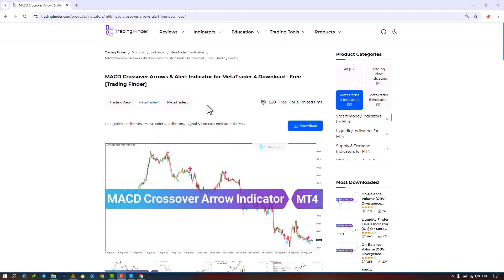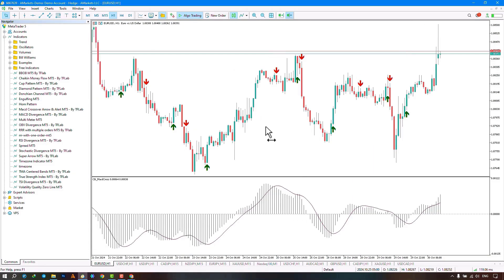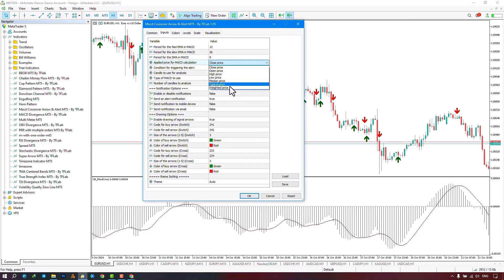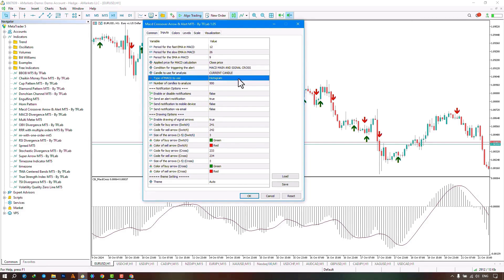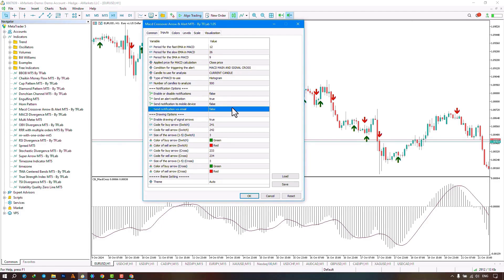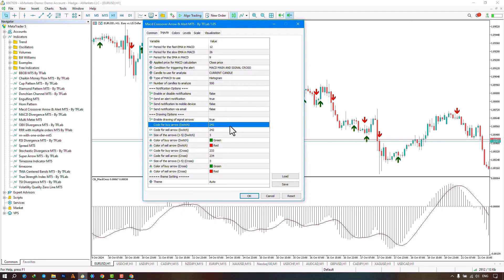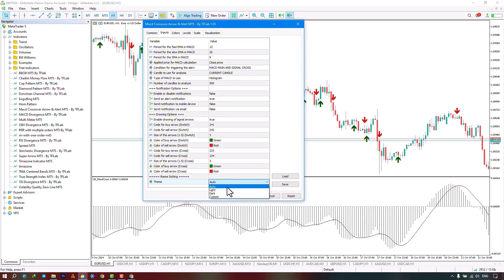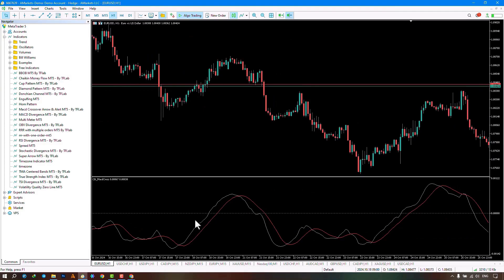🎯MACD Crossover Arrows & Alert Indicator for MetaTrader 4/5 Download - Free - [Trading Finder]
This powerful tool not only displays crossover signals directly on your chart but also provides customizable alerts to keep you updated on market movements without constant monitoring. 💹

✨ Features & Benefits:

📍Simple and effective buy/sell arrows based on MACD crossovers.
📍Sound, email, and push notifications to stay ahead of the market.
📍Fully compatible with MetaTrader 4 (MT4) for a seamless experience.
📍Perfect for scalping, swing trading, and other strategies.

00:00 Introduction
00:12 Download MACD Crossover Arrows & Alert Indicator
00:35 Add indicator to metatrader
01:00 MACD Crossover Arrows & Alert Indicator settings